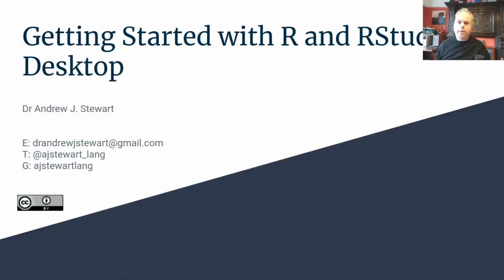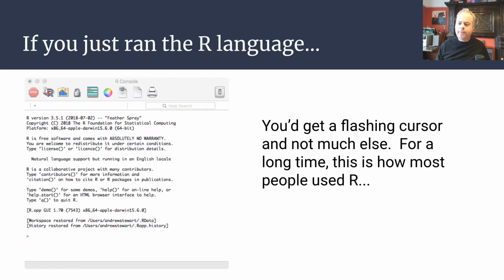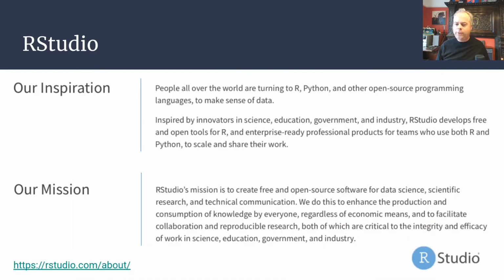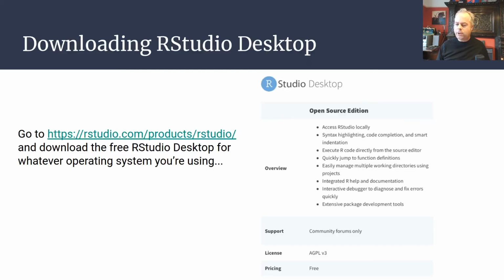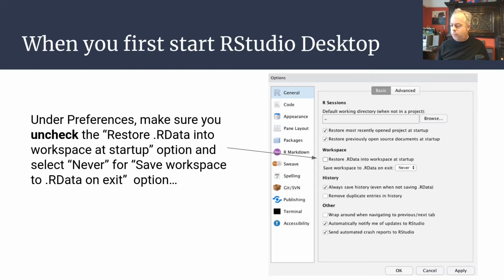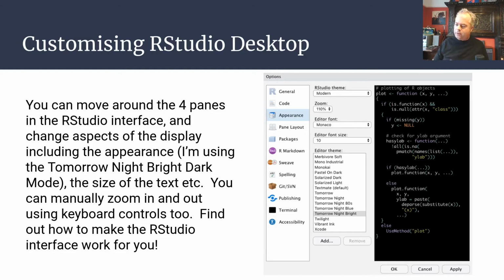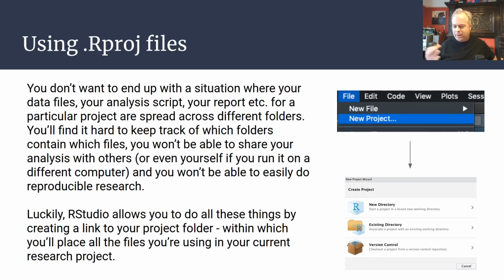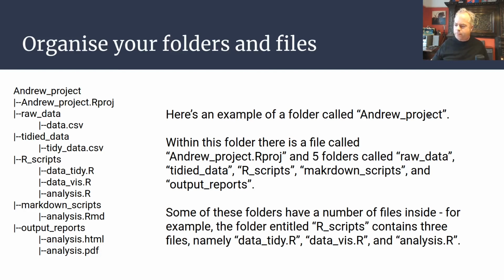Getting Started With R